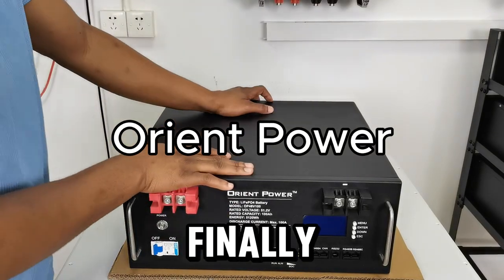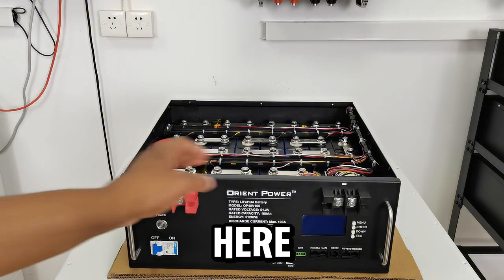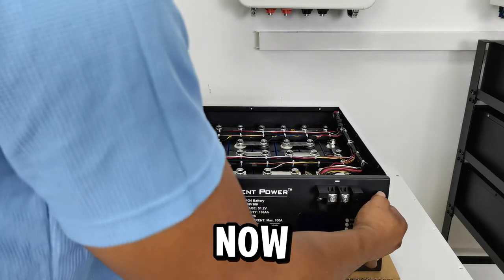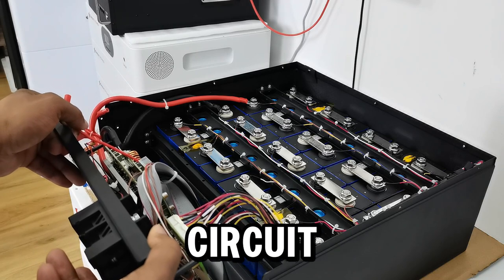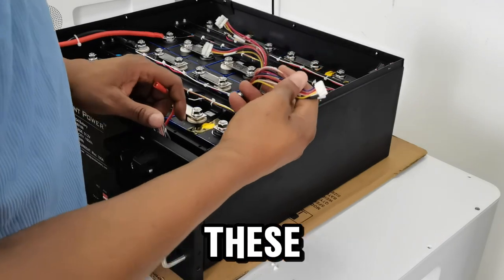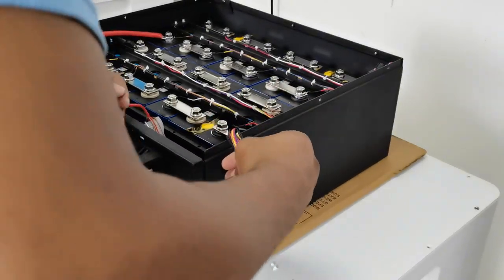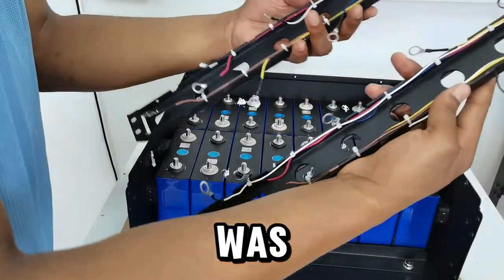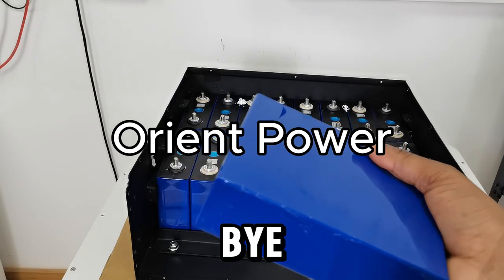Orient Power famous battery teardown for you.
Let's look at the jakiper [PRO] Lithium Battery | 48V 100Ah | 5,120wH/5.12KwH Server Rack Battery together.
7000 Times @80% DOD.
10 Years Warranty.
Power key (for BMS On/Off)
Terminal fit up to 2 AWG wire
Create 48 Volt Storage Systems
Connect in parallel, up to 15 for 76,800 Watts
Automatic system cell balancing
All parameters available on LCD display
Temperature monitoring (high and low cut-off), 6 temperature sensors
Exceptional voltage stability
Maintenance-free
No hydrogen generation or gassing
70% the weight of similarly sized SLA batteries